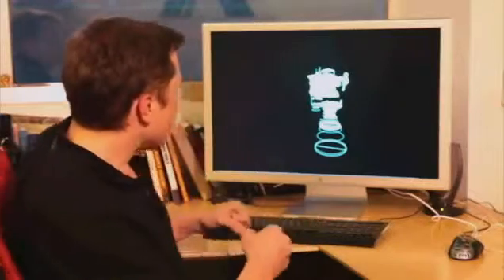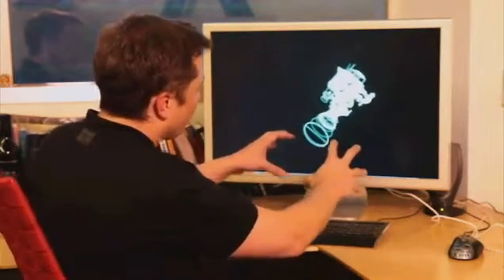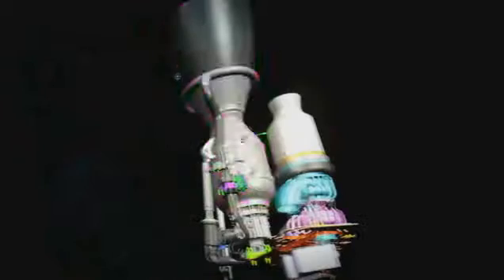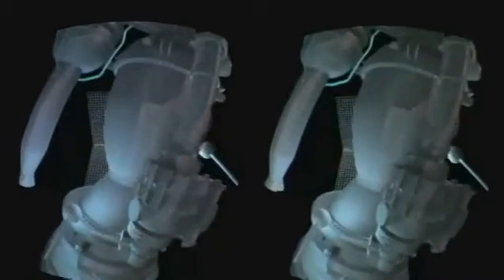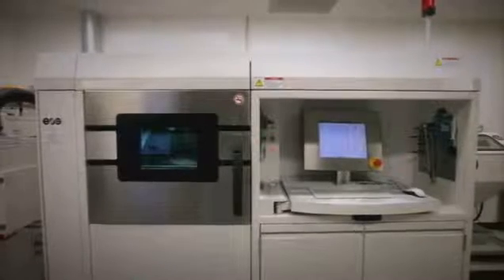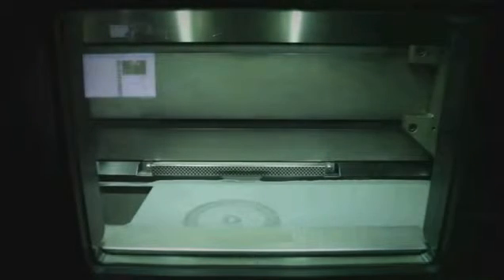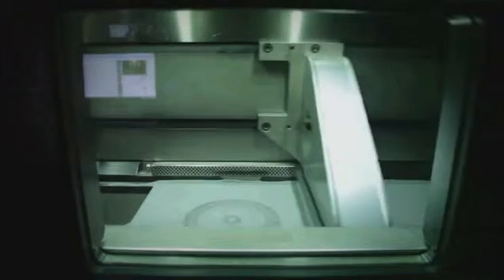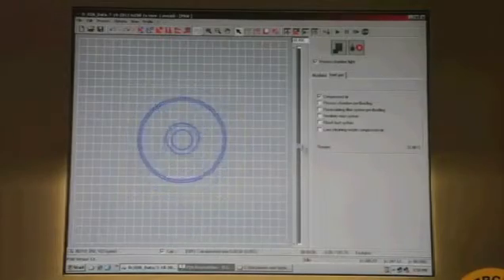A 3D future Tech wizards draw up plans for a new way of working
Would your workflow improve if you used 3D technology in the office? Technological wizards SpaceX explore new ways to accelerate your output at work.